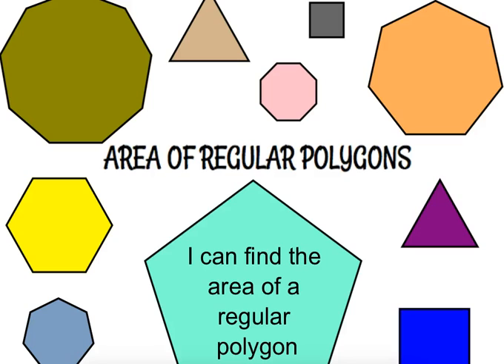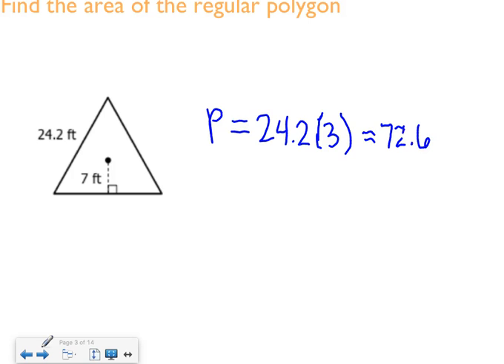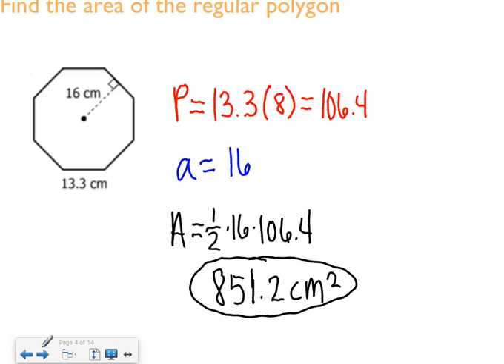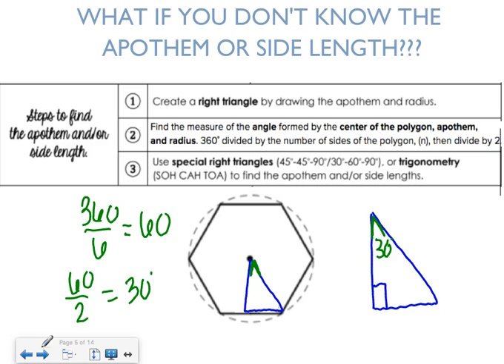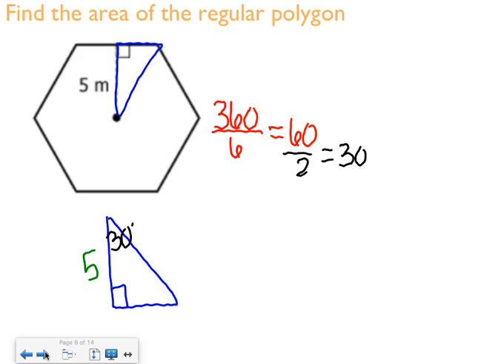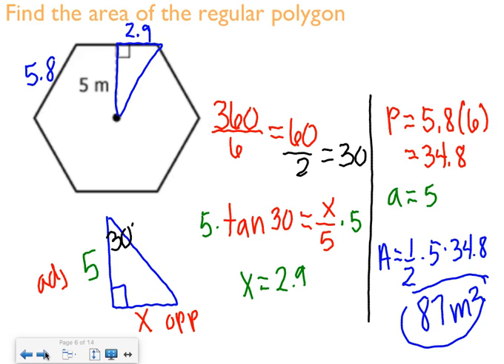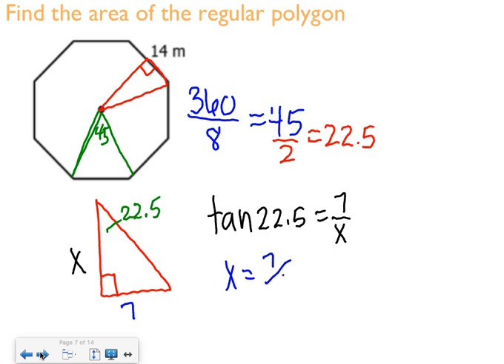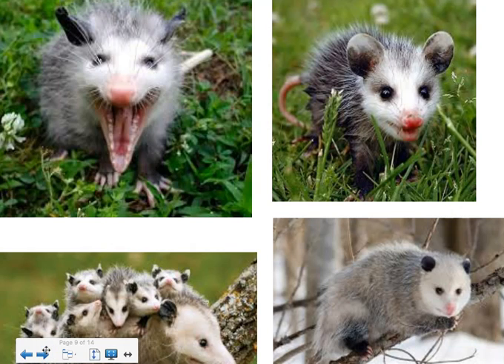Enriched Geom 11 4 Day 2 Area of Regular Polygons